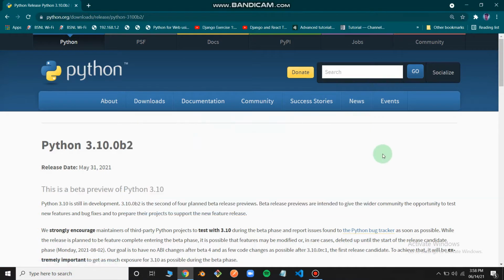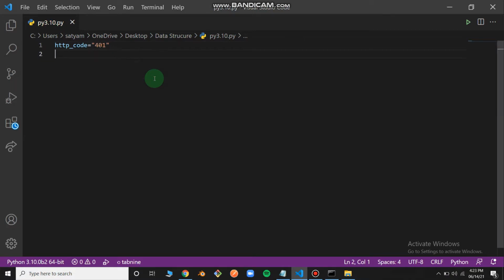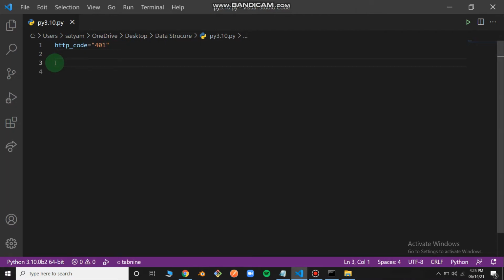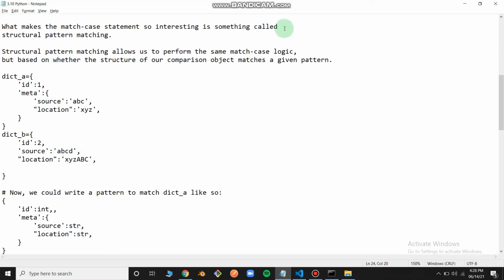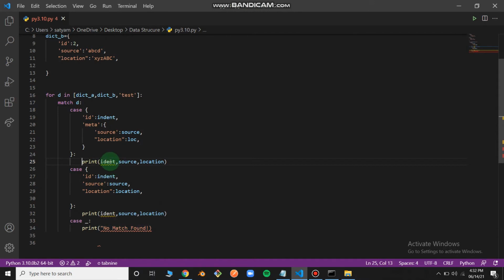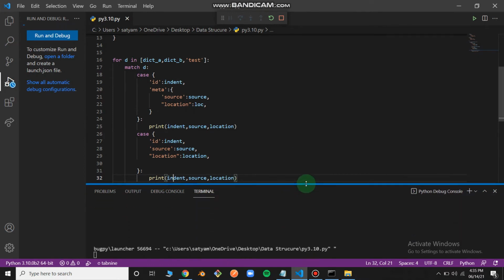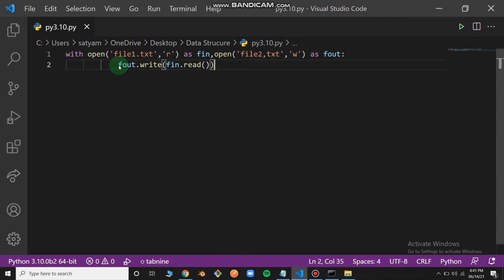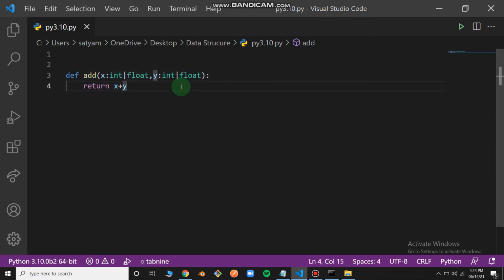The Coolest New Feature Coming In Python 3.10 - Structural Pattern Matching / Match Statement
In this video we look at some of the new features that come with Python 3.10.0b2

Python 3.10 development has stabilized and we can finally test out all of the new features that will be included in the final release.

We'll cover some of the most interesting additions to Python - structural pattern matching and  more .

Python 3.10
Python 3.10.0b2
Python New Version
TheCodeSpace
Raj Parmar